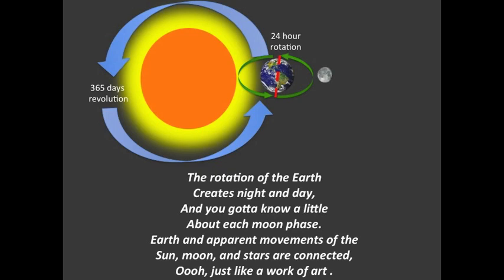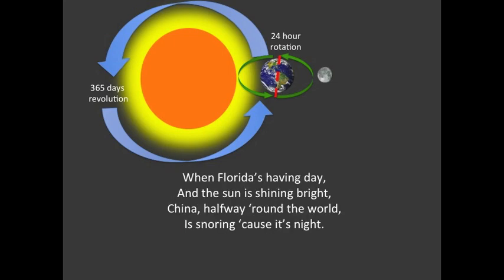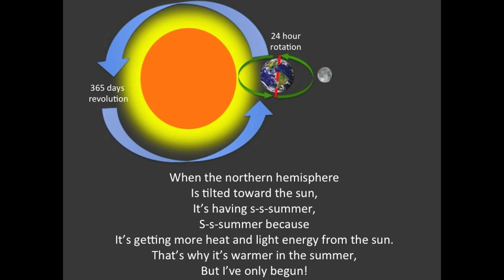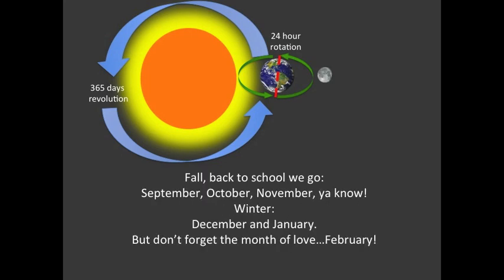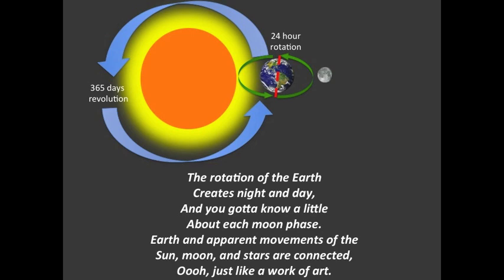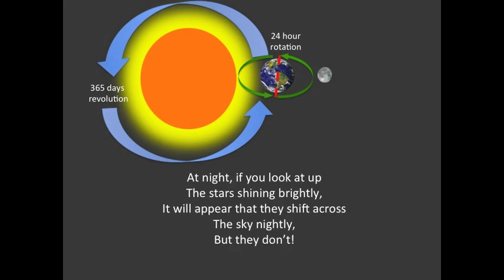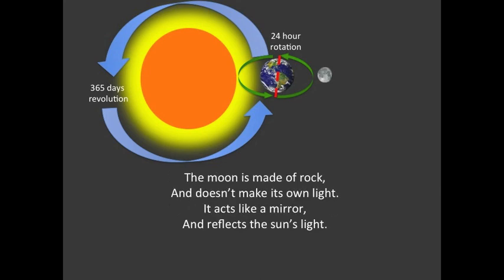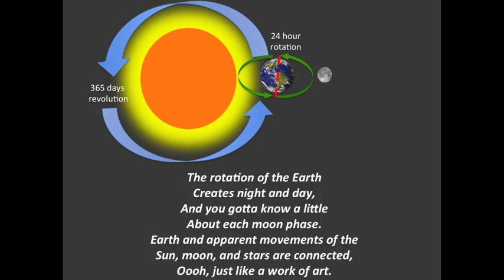Science Song - Earth, Moon, Sun, and Stars - SC.4.E.5.4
Lyrics...

Chorus:
The rotation of the Earth creates night and day
And you gotta know a little 'bout each moon phase
Earth and apparent movements of the Sun, Moon, and stars
Are connected. Oooh, just like a work of art.

Rotation means to spin around in one place
That's how we get night and day (24 hours, baby)
When Florida's having day and the sun is shining bright
China, halfway 'round the world, is snoring because it's night.

Revolution means to go around another entity
That's how we get our four seasons, here's what I mean:

While the moon revolves around the Earth,
Earth revolves around the sun.
Earth is busy getting dizzy
Rotating too, so much fun.

We tilts on an axis, an imaginary line
Running straight through the middle of this planet of mine.

When the Northern Hemisphere is tilted toward the sun,
It's having s-s-s-summer, summer because
It's getting more heat and light energy from the sun
That's why it's warmer in the summer, but I've only begun

Meanwhile, the southern hem is tilted away
So, you guessed it! It's winter with less solar energy

Since we're on the topic of seasons
I get the feeling
That we may need a little review
Let's start with Spring
March, April, and May
Summer
June, July and month number 8
Which is August
Fall -- back to school we go
September, October, November, ya know
Winter
December and January
Don't forget the month of love
February

I'm sure you've heard the saying 'bout the sun? (Oh yes)
That is rises in the east and sets in the west
And the moon appears to follow the same pattern (Oh yes)
But I've got to tell you, friend, that's not entirely correct

You see, the sun never goes away
It never disappears
Earth is busy rotating
We are moving, ya hear!

At night, if you look up at the stars shining brightly
It will appear that they shift across the sky nightly
But they don't. In the summer, a constellation
Can be found in one part of the sky, and then later on
In winter, you will find the same constellation
In another spot, in another location
The stars aren't the ones moving, what's going on?
It's our Earth, revolving, revolving around the sun,

Let's chat about the moon, which is a satellite
That revolves around the Earth, easy to see most nights
The moon is made of rock and doesn't make its own light
It acts like a mirror and reflects the Sun's light
Which is why the moon appears to have some frequent changes
Each month the moon seems to have several phases
If you see half of the moon, we call it a quarter
If you see the whole moon, it's full (howl)
If you see none of the moon, it's called a new moon
Nighttime would be extremely dark without the moon!